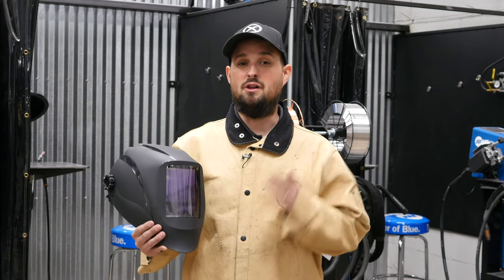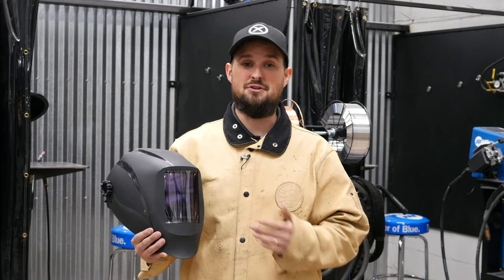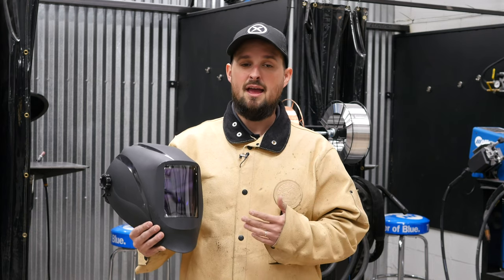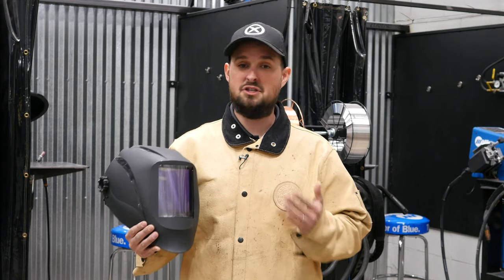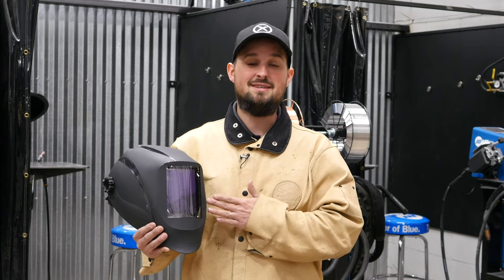ArcOne BFF Welding Hood Review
David used the ArcOne BFF and absolutely loved it. Watch the review to see what makes this hood so great!